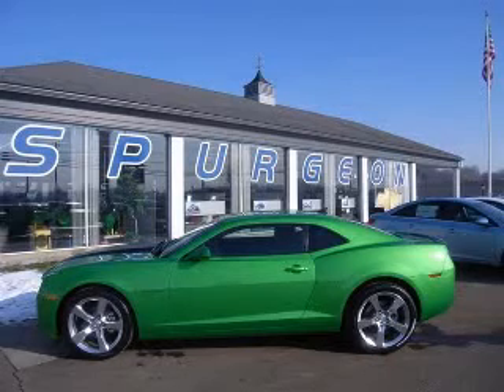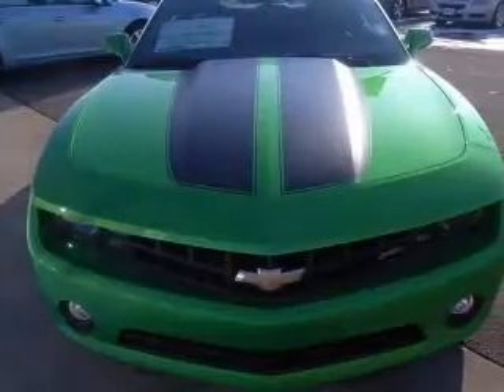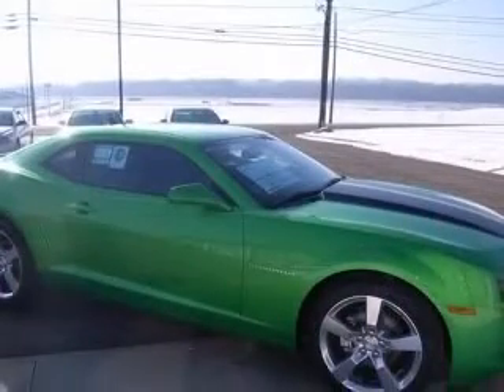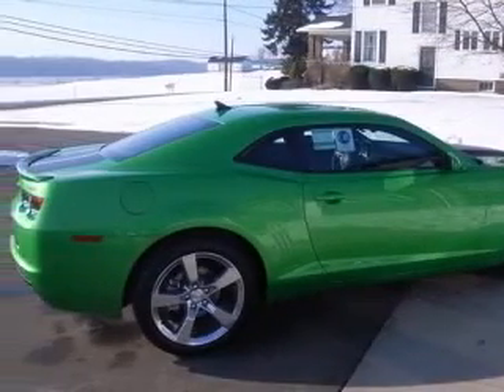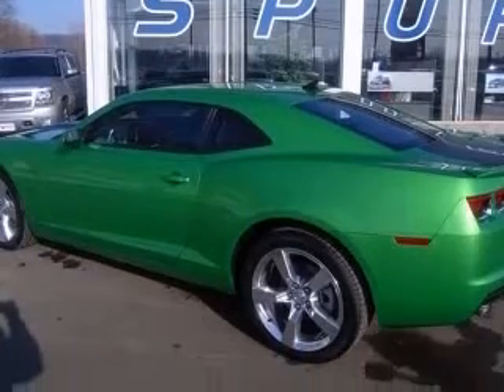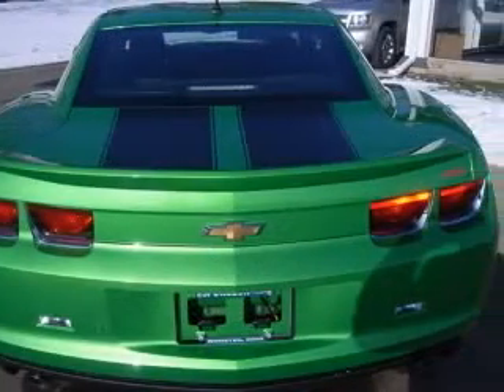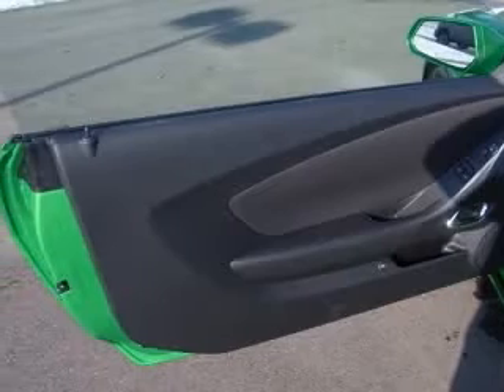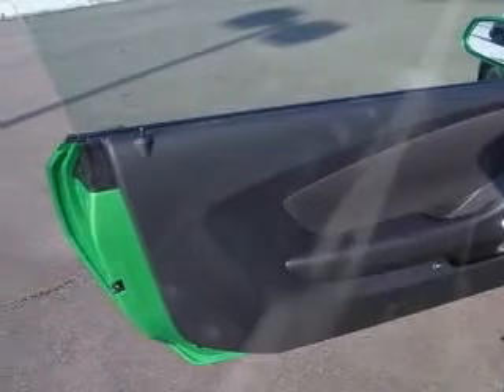2011 Chevrolet Camaro Spurgeon Chevrolet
Spurgeon Chevrolet

2011 Chevrolet Camaro 1LT
Engine: 3.6L V6
Color: Synergy Green Metallic